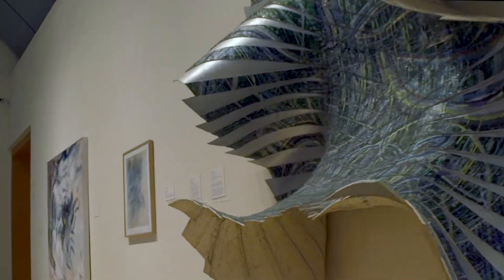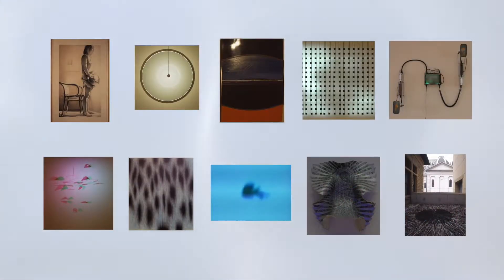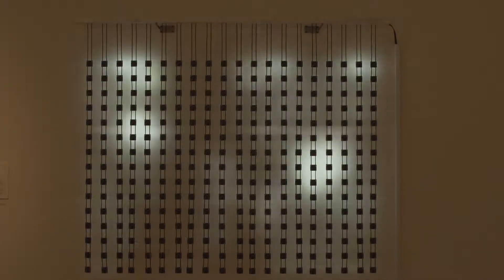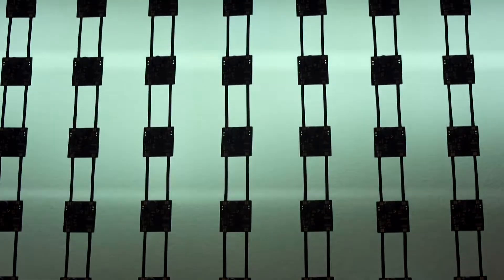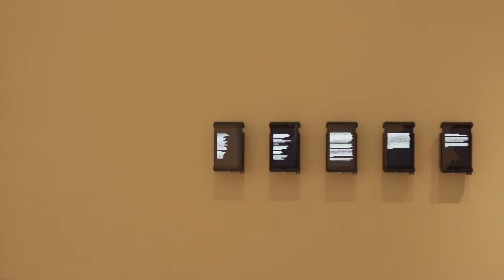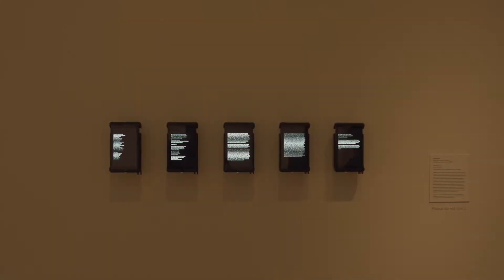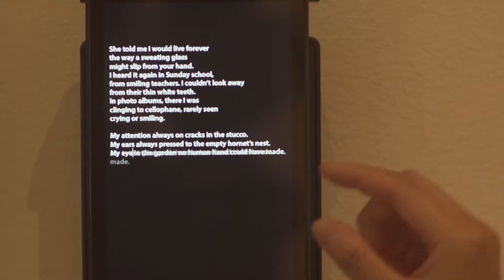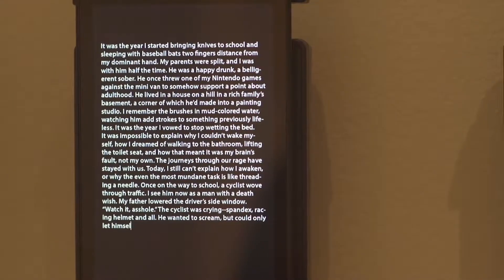Poetry meets LED art: David Perez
David Perez found himself intrigued with  Jim Campbell’s "Home Movies 300-3." His intervention for "Momentum" comprises five poems that refer to the idea of looking back at images, memories and how they change us, and the relationships and interactions of everyday life. Moreover, he decided to share his creative process. Through the use of video capture, displayed on five small tablets mounted on the wall, the viewer sees the poet at work. Here Perez discusses his work fo "Momentum: an experiment in the unexpected" at the San Jose Museumof Art, October 2, 2014 - February 22, 2015.